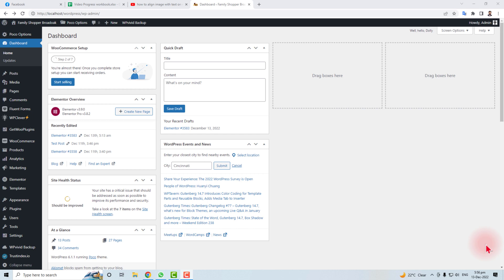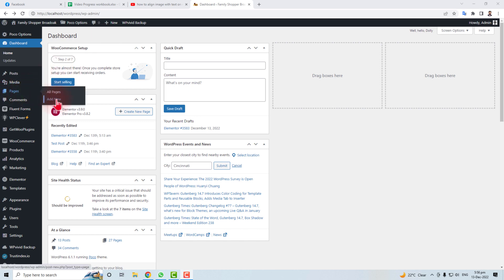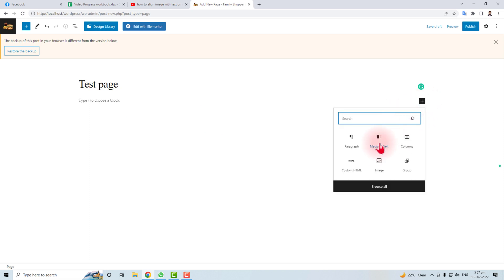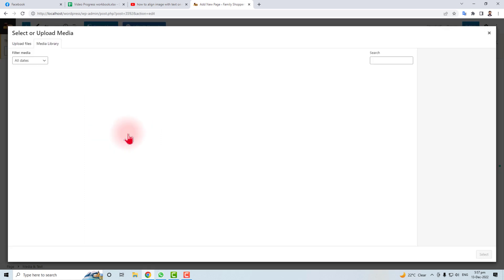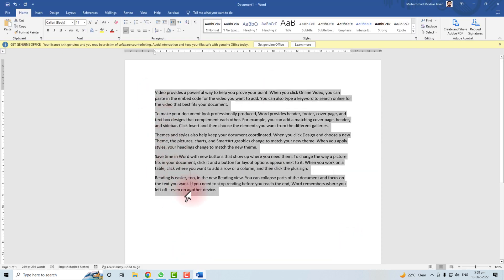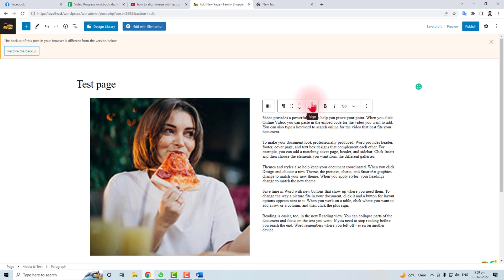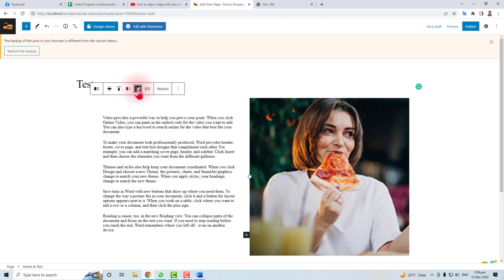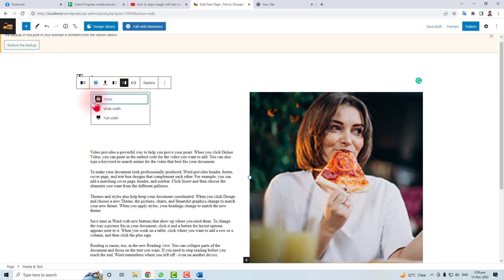How to align image with text on wordpress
In this video, we're going to show you how to align an image with text on your WordPress website. We'll walk you through the steps needed to do this, and explain why it's important.

Aligning images with text on your WordPress website is an important task that can help your website look professional and polished. By following these simple steps, you can ensure that your images look great alongside your text content.
In this video, I'll show you how to align image with text in wordpress. This is a common problem that many WordPress users face, and I'll show you a simple solution that will help you fix it.If you're having trouble aligning image with text on your WordPress website, this video is for you! I'll show you how to fix the problem and how to make your website look better as a result. With this easy tutorial, you'll be able to align your images with text in no time!